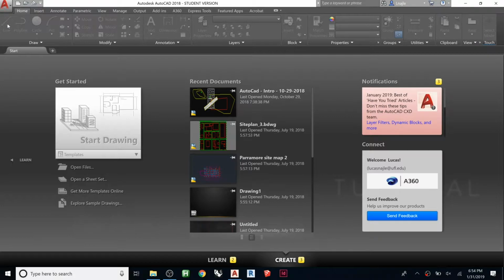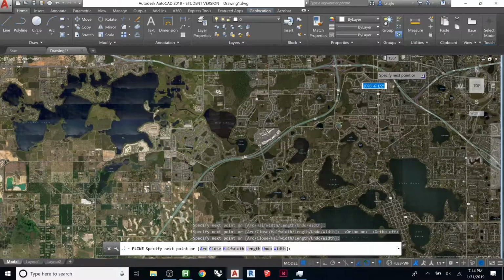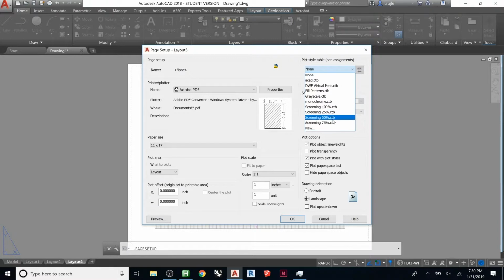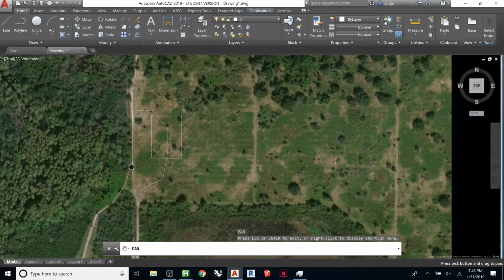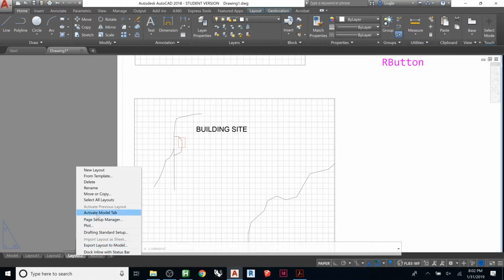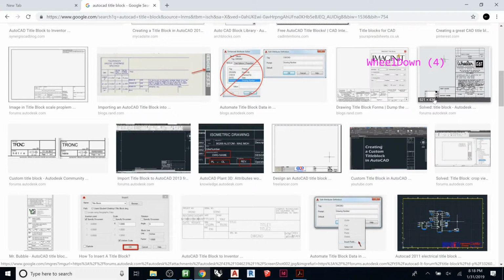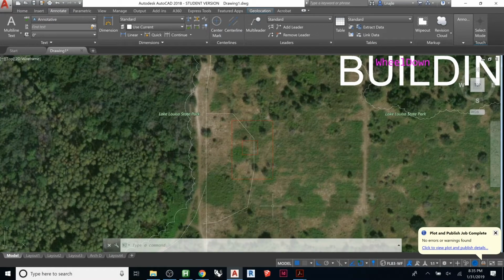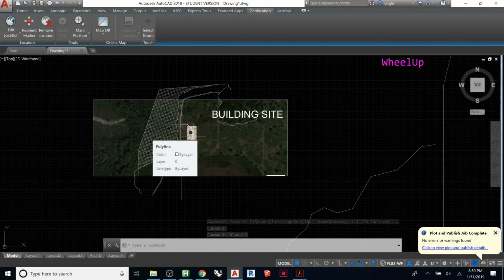AutoCad Tutorial | Site Plans using Geolocation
How to create site plans using AutoCad's geolocation feature.